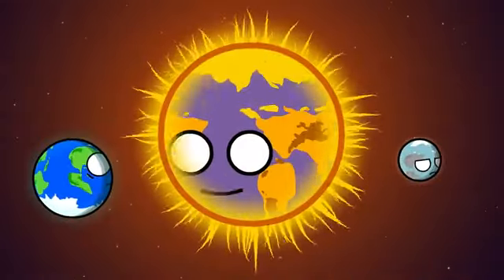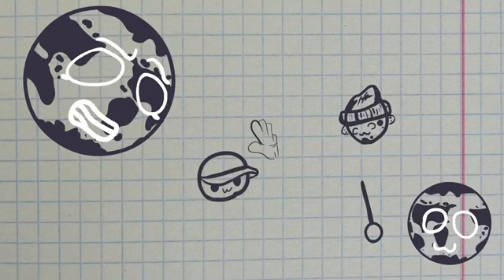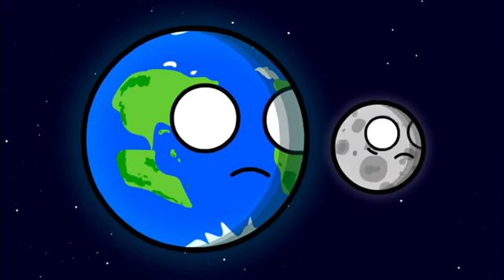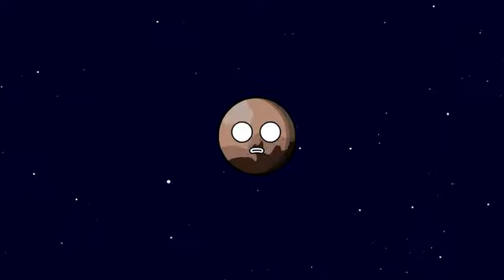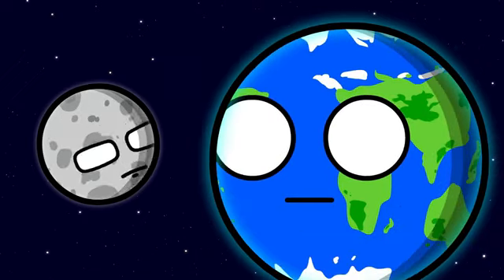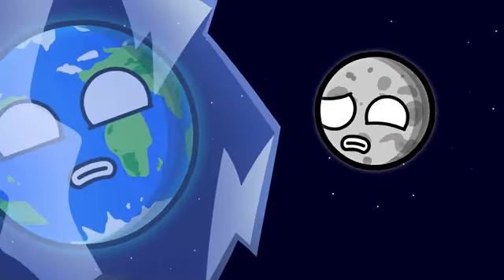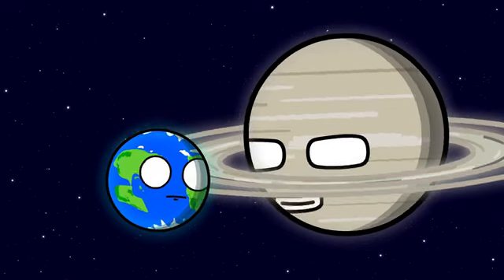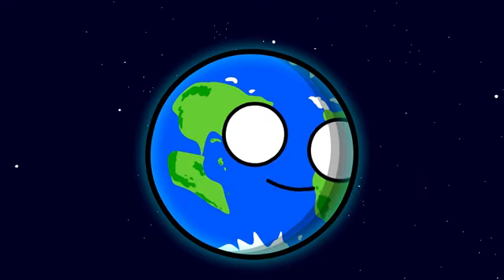What if the planets were Earths?